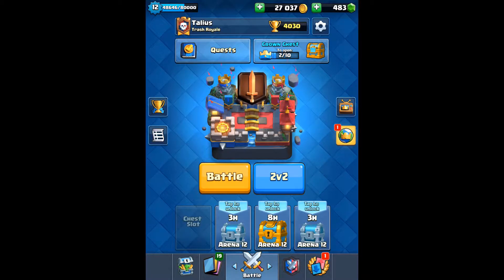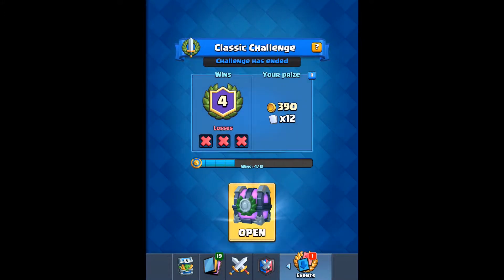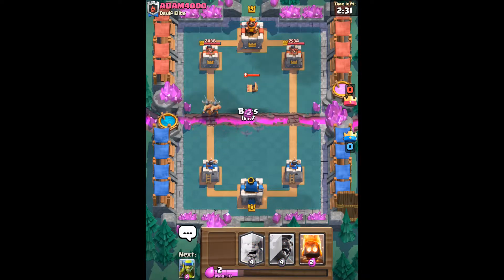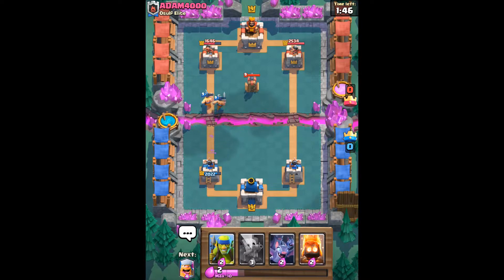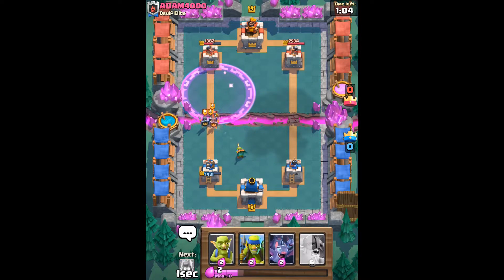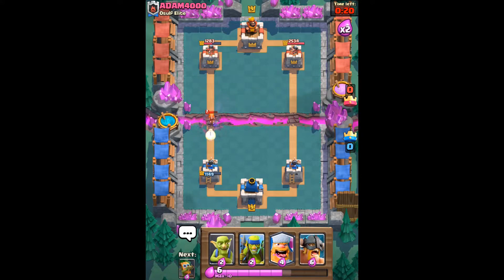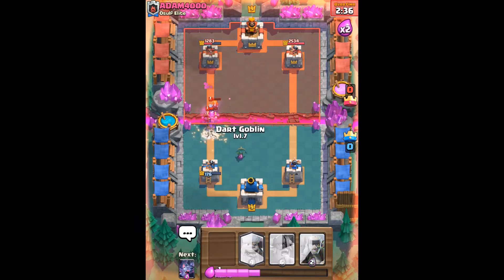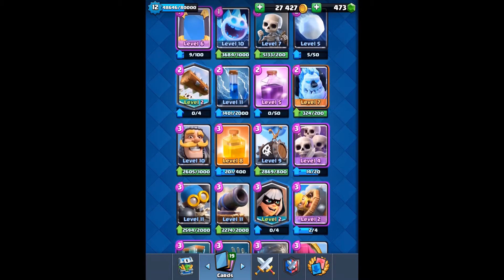Clash Royale - All VERY FAST Deck! #17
This video shows you a very fast paced game!